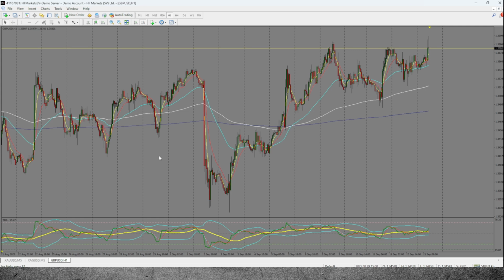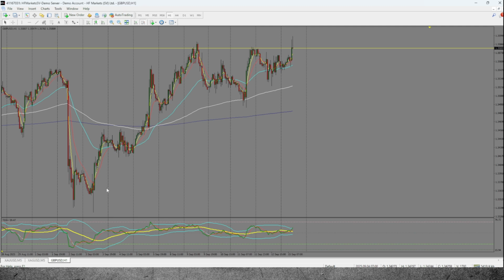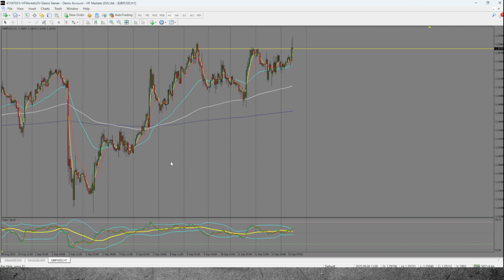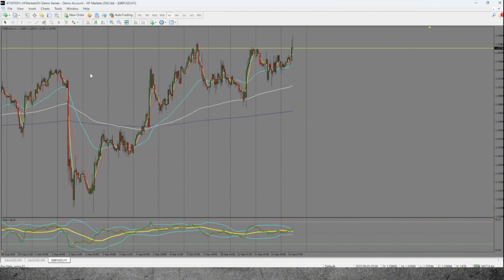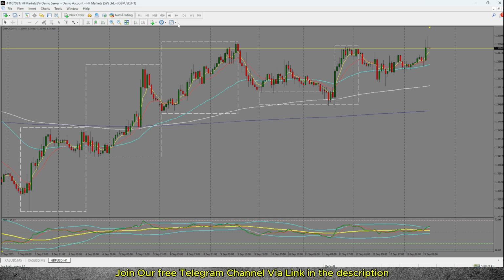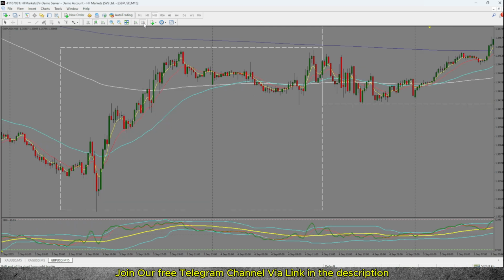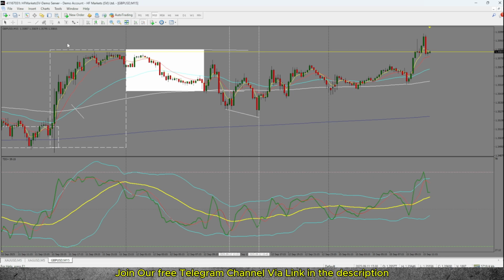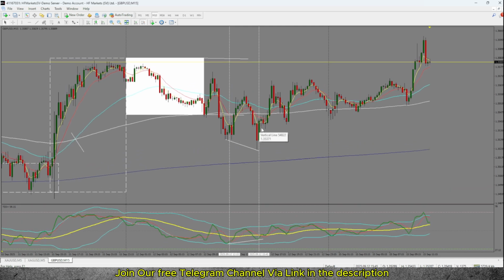Safety Trade: The Secret Strategy No One Talks About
Discover how the Safety Trade strategy helps you protect your capital while still taking advantage of market moves. In this video, I break down how it works, why it’s powerful, and how you can apply it to trade with confidence.